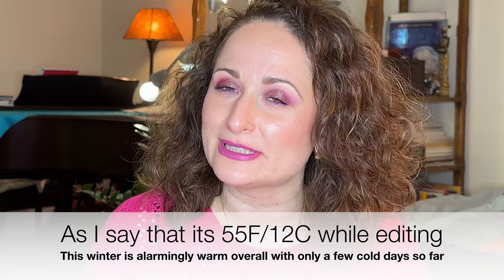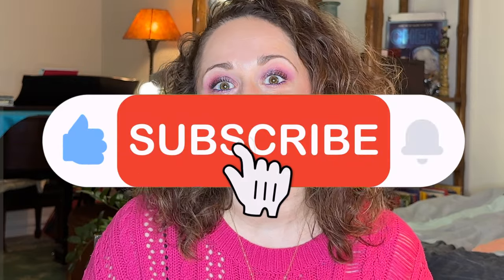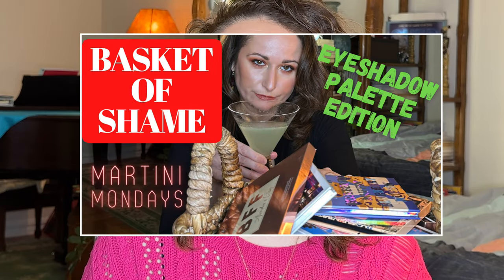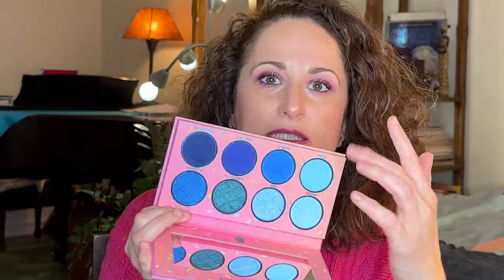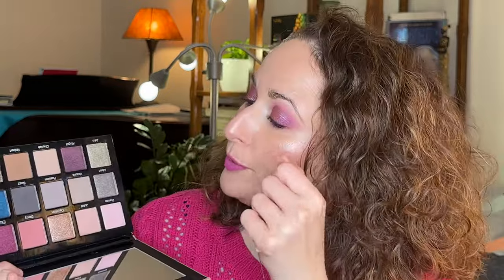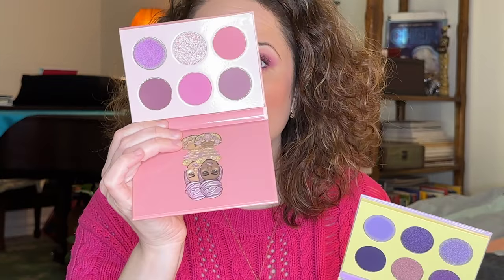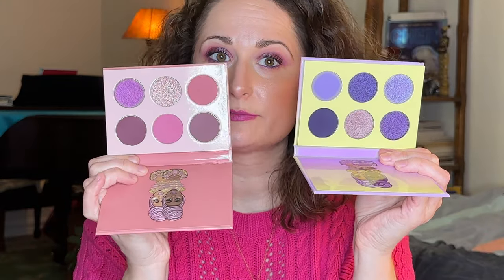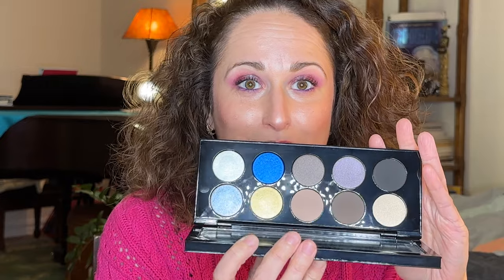10 OF MY FAVORITE WINTER EYESHADOW PALETTES | Plus 10 Brand NEW Palettes I Would Like to Try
Hi Everyone!  Today I am sharing my favorite Winter Eyeshadow Palettes in my Collection.  I chose 10 to talk about and selected 10 additional ones from my Basket of Shame to try this season.  I tend to lean toward cooler tones in the colder months, blues, grays, taupes, but I also enjoy pinks, purples and burgundy shades.  What do you usually gravitate towards when it's chilly outside?  I would love to hear your favorite winter eyeshadow palettes and let me know how many of these 20 palettes you think I will get around to using before mid-March when winter will officially leave us.

Intro ~ 0:00
10 Palettes I have Tried and Enjoy ~ 1:50
10 Brand New Palettes to Try (from My Basket of Shame) ~ 18:07
Outro ~ 28:05

After 10 years of watching YouTube, I had accumulated more makeup then I can ever use and needed to change my habits, so I ventured on a No Buy Journey for the entire year of 2020.  I attempted a low buy in 2021, but failed miserably.  2022 threw even more curveballs and I left YouTube for a while.  I am back to regroup, get back to a no buy/low buy mentality and continue to grow, learn and reflect on who I am and the deeper, more underlying reasons for my excessive shopping habits. Starting this channel has been such a tremendous experience in many ways.  It has challenged me, allowed me to meet new people and feel like I belong. If you would like to take on any version of a No Buy/Low Buy, please make sure you cater your rules to your needs and share them with me. I can't wait for us to help each other succeed in whatever we tackle!
Makeup on Me:

Primer ~ TATCHA The Liquid Silk Canvas
Foundation ~ SEPHORA Clean Glowing Skin Foundation in shade 5
Concealer ~ GIORGIO ARMANI Power Fabric Concealer in Shade 2
Powder ~ PHYSICIANS FORMULA Youthful Wear Translucent Illuminating Finish Youth-Boosting Powder
Blush ~ MILK MAKEUP Lip + Cheek in Werk
Highlighter ~ LAURA GELLER Baked Gelato Swirl in Charming Pink
Eye Primer ~ URBAN DECAY Eyeshadow Primer Potion in Antiaging
Eye Shadow ~ COLOURPOP It's My Pleasure Palette
Eye Liner ~ LA  GIRL Shockwave Neon Eyeliner in Vivid CLINIQUE Quickliner for Eyes Intense in Intense Midnight
Mascara ~ CHANTECAILLE Faux Cils Mascara in Black
Brows 2 ~ ESSENCE Make me Brow in 02 browny brows
Lipstick ~ URBAN DECAY Revolution Lipstick in Matte Bittersweet
My Hair Color ~ I have returned to my salon in Queens, NY, but I was very happy with eSalon during the lockdown and beyond.

I have always been a DEAL HUNTER through and through and therefore have used Rakuten for YEARS :). Rakuten has a great referral program that EVERYONE can use.  Sign up using my link and you will receive a whopping $30 when you make your first purchase and then tell all your friends about it and earn some extra dollars yourself.  We can all use the extra coins ~